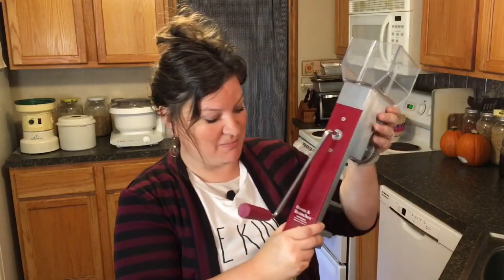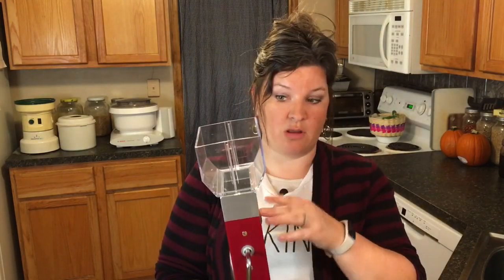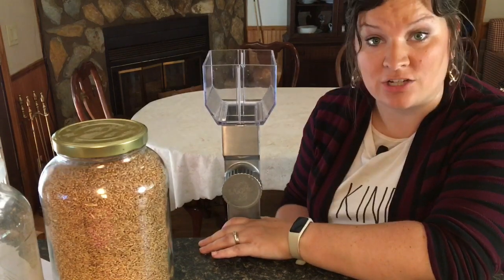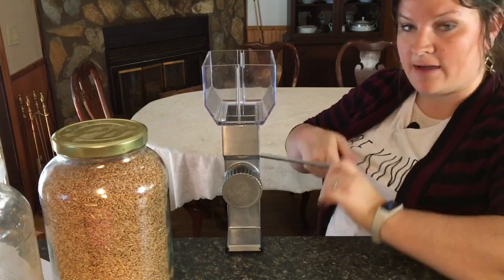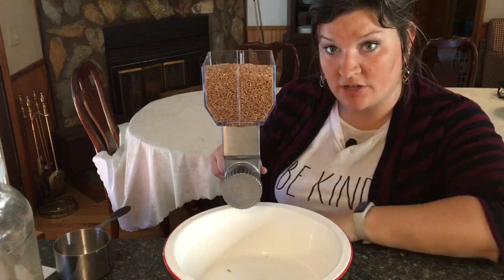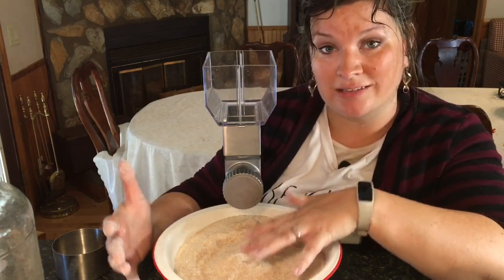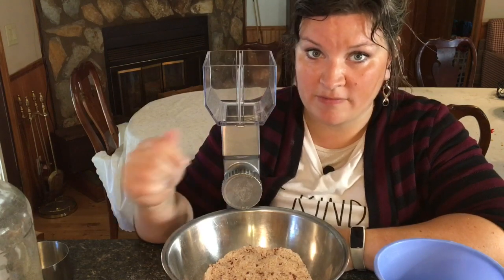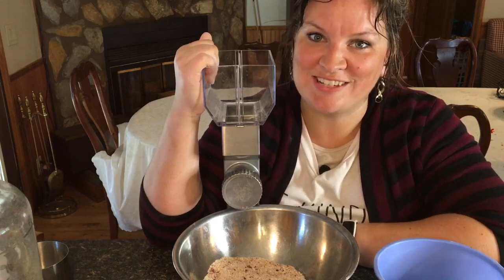Roots and Branches Deluxe Manual Grain Mill Review | Prepper Pantry Manual Grain Mill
//WHERE I BUY MY GRAINS & BEANS

Welcome back my dear fellow millers! If you have been wanting a manual hand grain mill, but not sure which one to buy, I have a review for you! This video is an honest review about the Roots & Branches Deluxe Grain Mill. The grain mill is borrowed from a super sweet and trusting friend!

I walk you through how this compares to an electric grain mill, talk about the optional motor, and then we grind some grains in both the fine and course settings.

I hope this helps you make a decision about your next purchase!

As always, if you have any questions let me know!

//MENTIONED IN VIDEO:
Roots & Branches Deluxe Grain Mill
Roots & Branches Deluxe Grain Mill Motor

//WHERE I BUY MY ESSENTIAL OILS - FOR LESS:

I LOVE Simply Earth Essential Oils! Sign up for a recipe box and get a FREE $40 e-gift card AND a FREE Bonus Big Box (worth $45)! use code: GRAINSANDGRITFREE

//SOME OF MY FAVS:

My Apron
My Crock Pot
Biscuit Cutters
Cast Iron Skillet
The Prairie Homestead Cookbook
Oven Thermometer

//SIGN UP FOR OUR NEWSLETTER FOR TIPS, TRICKS, BEHIND THE SCENES, AND MORE!